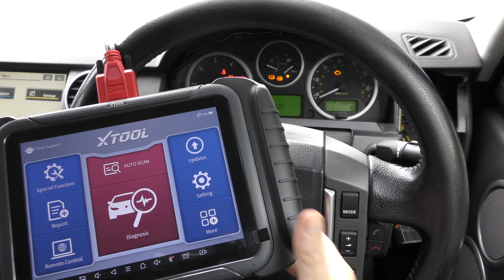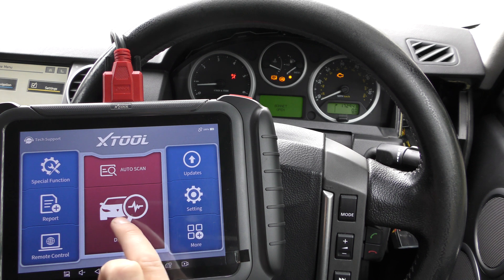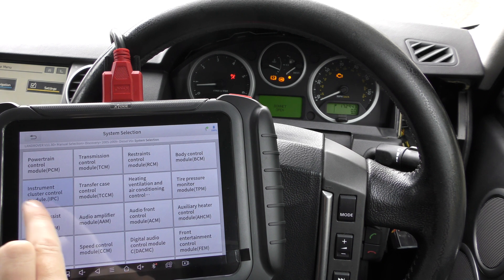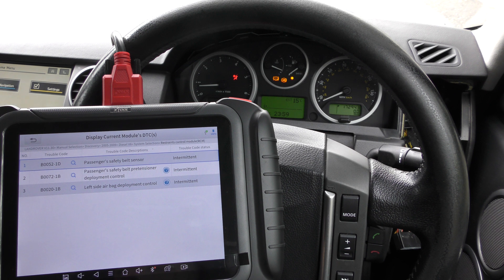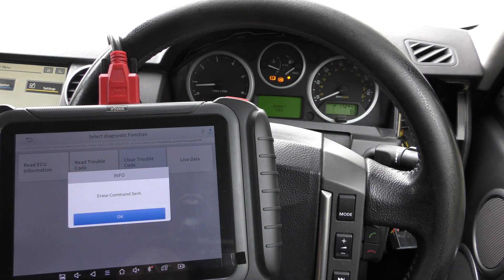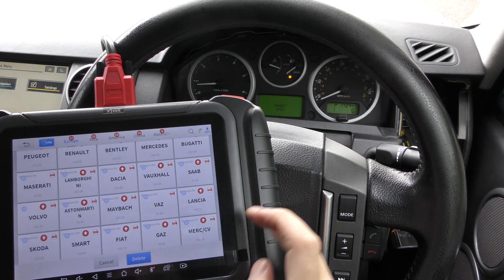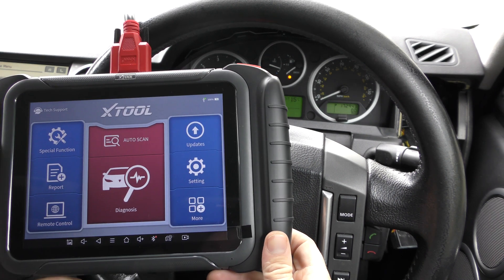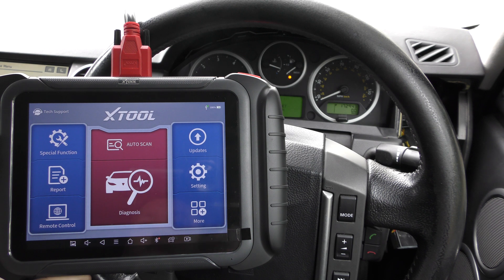X Tool D8 Diagnose & Reset Land Rover Discovery Engine ABS Airbags Fault Warning Lights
This video will show you the X Tool D8 working on a Land Rover Discovery to diagnose & reset faults in the check engine, abs (3 amigo's) srs airbag faults, and will show you how to turn off the warning lights and erase the trouble fault codes. Its very easy, just follow the simple steps.

UK Residents Buy X TOOL D8 on Amazon

USA Residents Buy X TOOL D8 on Amazon